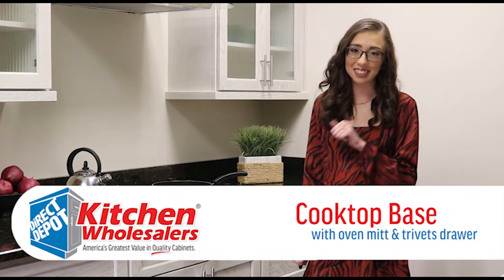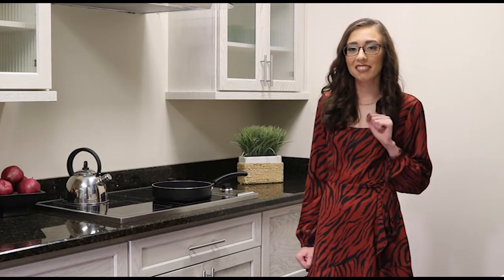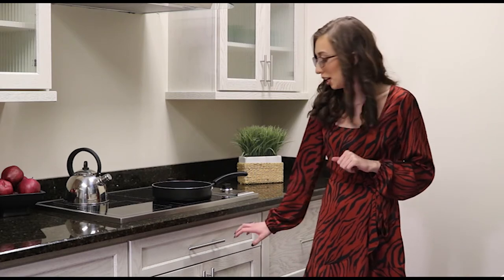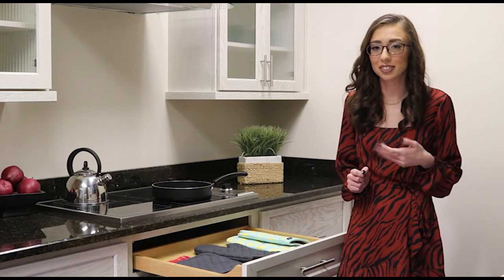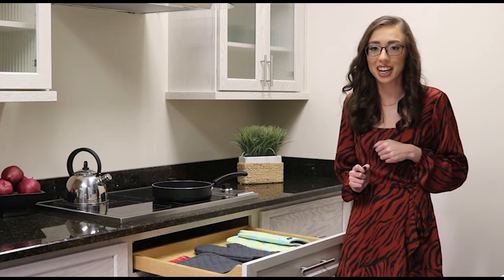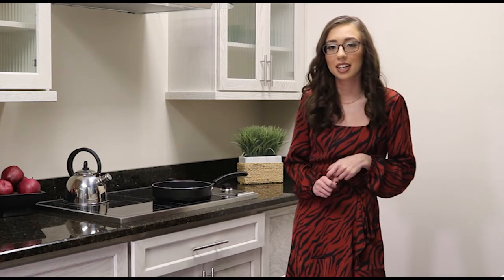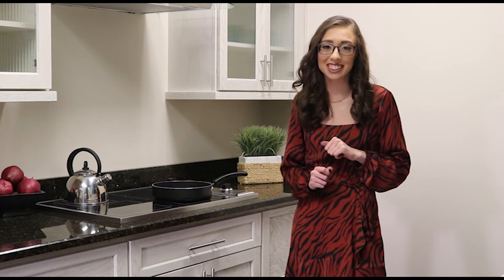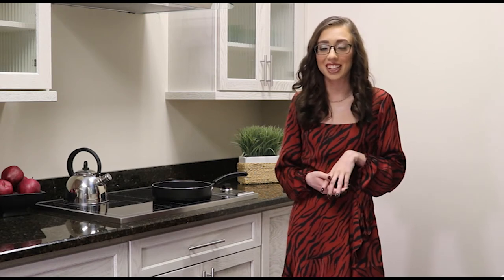Direct Depot | Accessories | Cooktop Base with Oven Mitt and Trivets Drawer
Check out our cooktop base with oven mitt and trivets drawer, just one of the great accessories that can be included with your Starmark custom cabinetry.  Get it at kitchensandbaths.com.